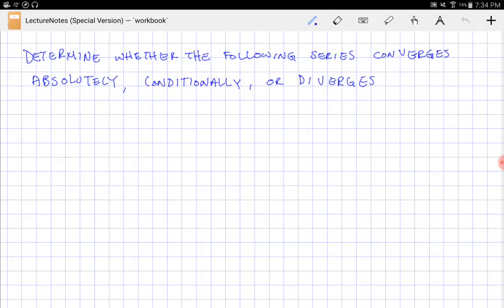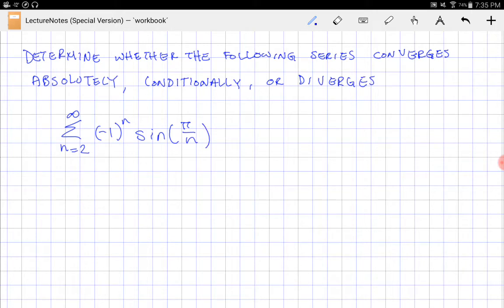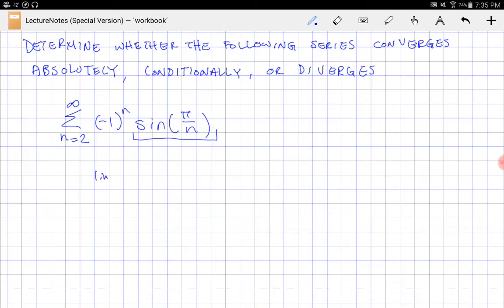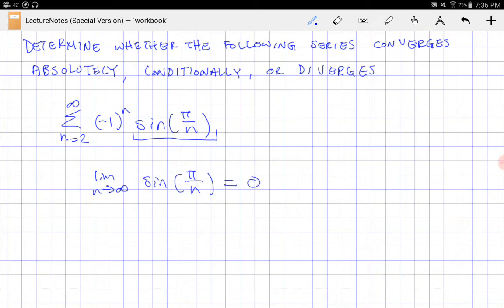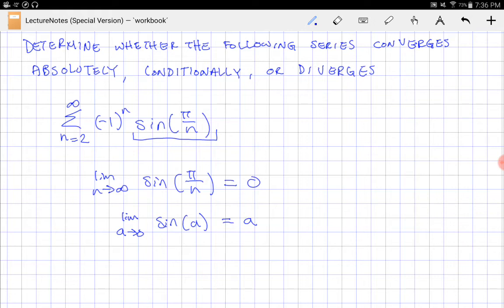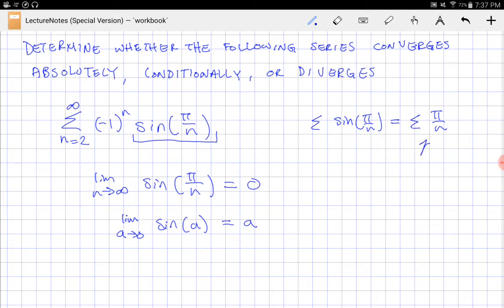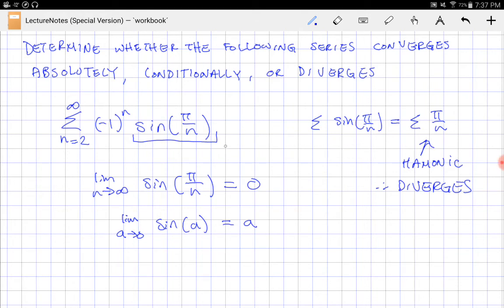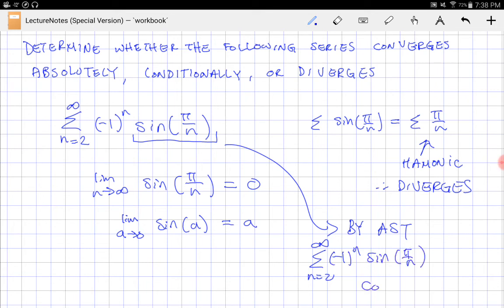Summation of Sin(pi/n)